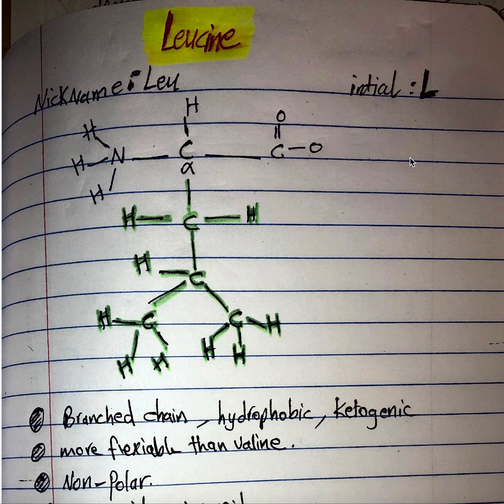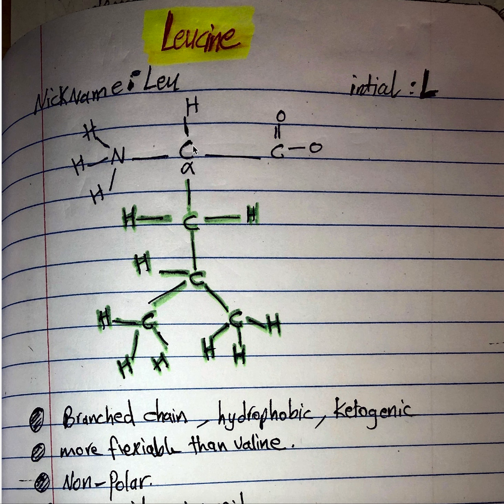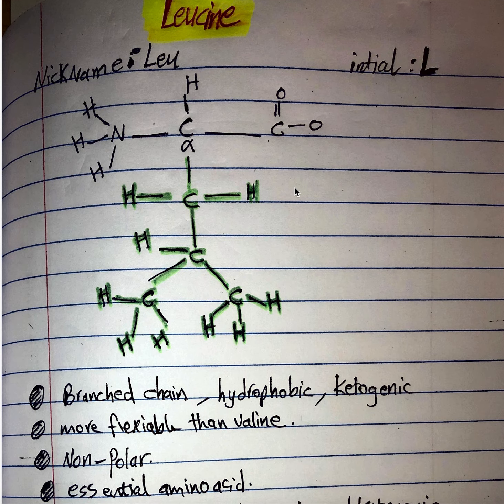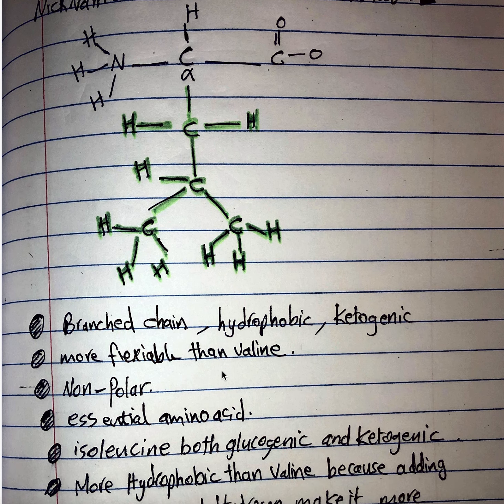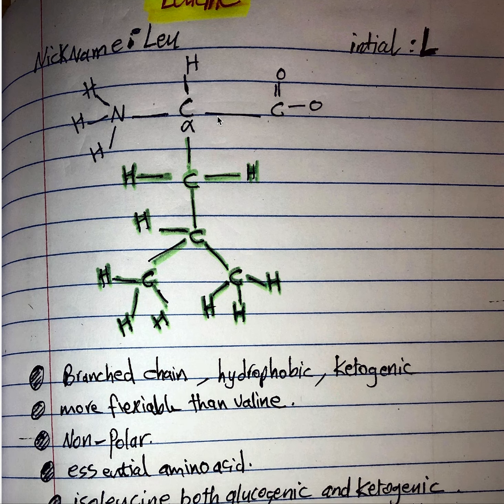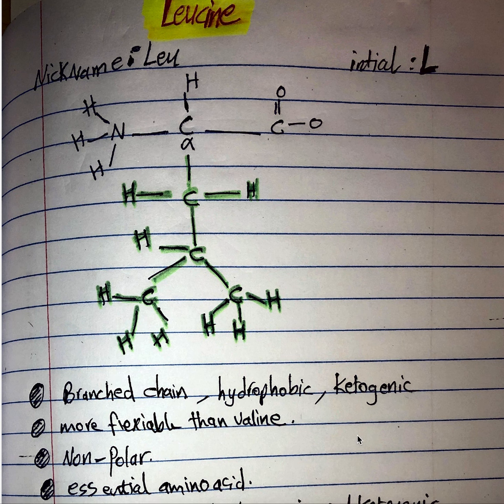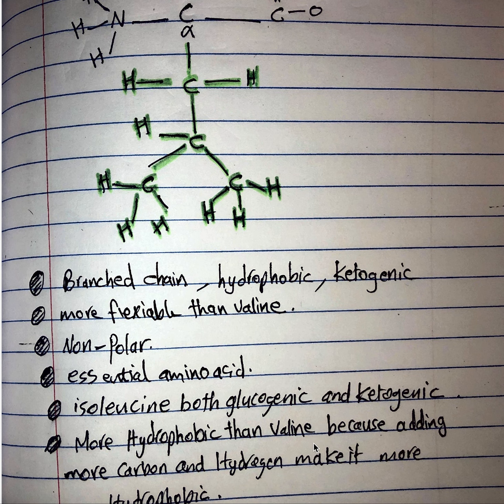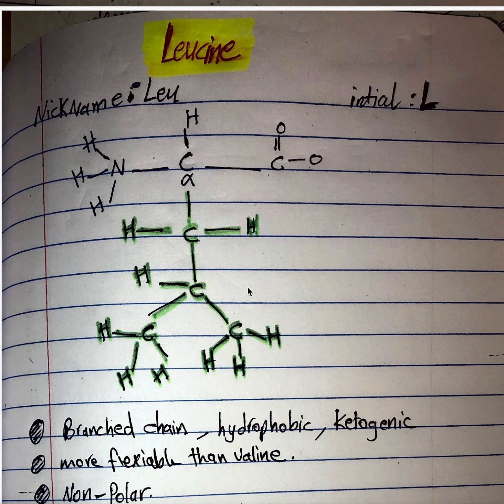Leucine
- branched aminoacid
- essential aminoacid
- non polar
- hydrophobic aminoacid